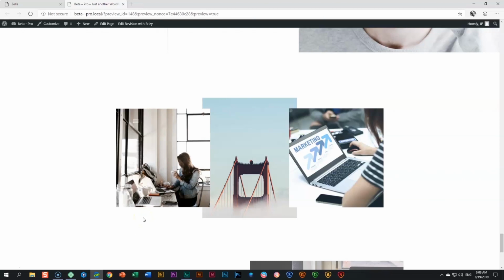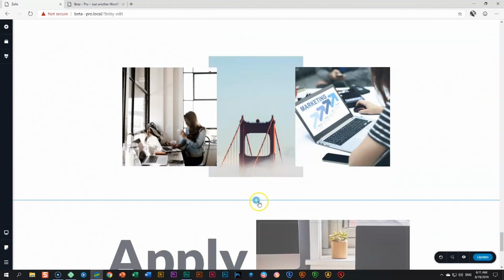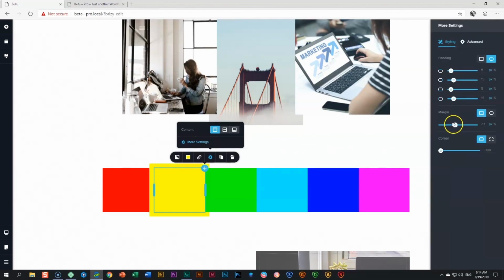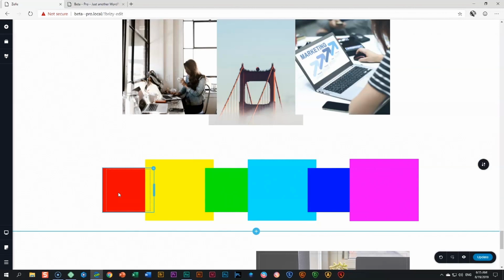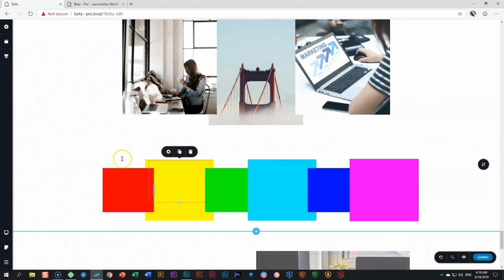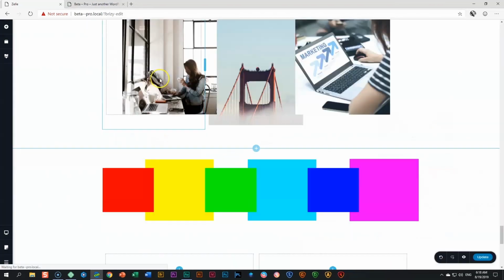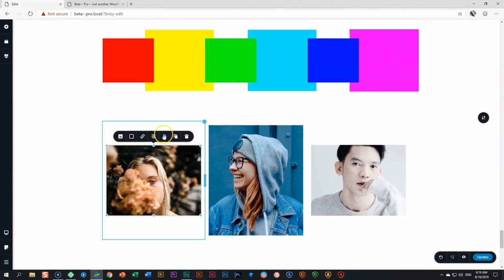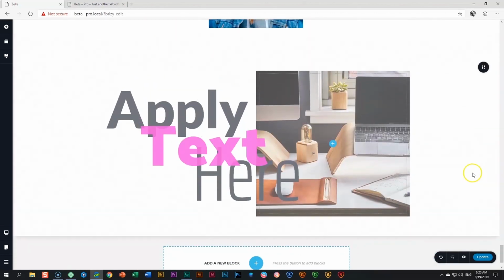Trick to Overlap Elements with Z-Index!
👋 Playing around with negative margins allows you to overlap images. To arrange their stacking order, let's have a look at the Z-Index located in the advanced section.

(unlimited access is included with every Brizy PRO purchase).